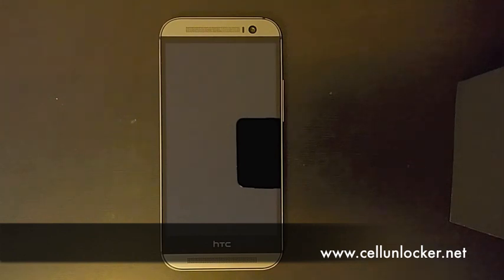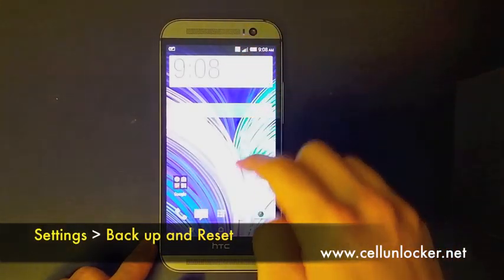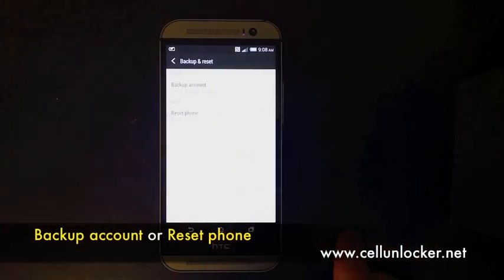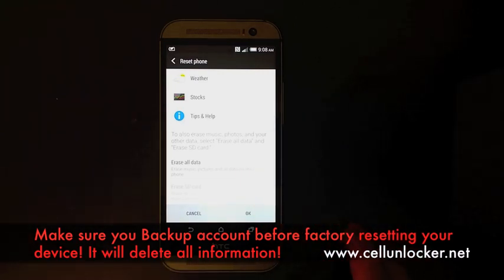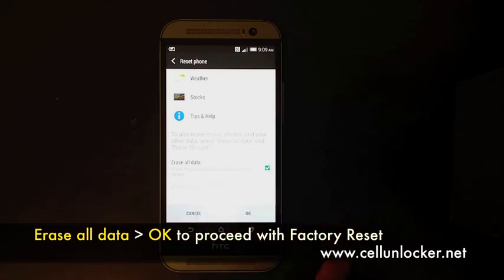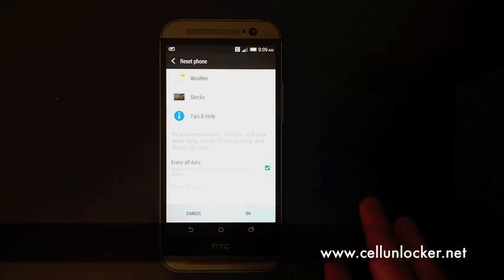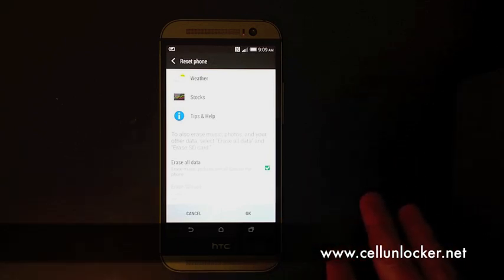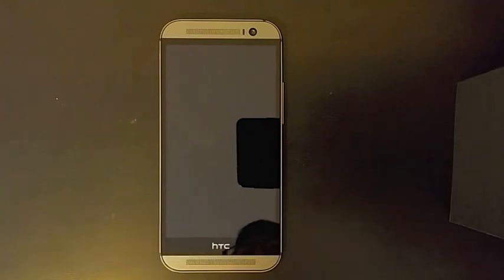HTC One M8 Tutorial - How to Factory Reset and Back up HTC One M8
This is a guide and tutorial on How to Factory Reset your HTC One M8 Phone. This will restore your HTC One M8 to Factory default settings. All Data will be erased on the device.

We highly recommend you Backup Account before doing this as all data will be erased.